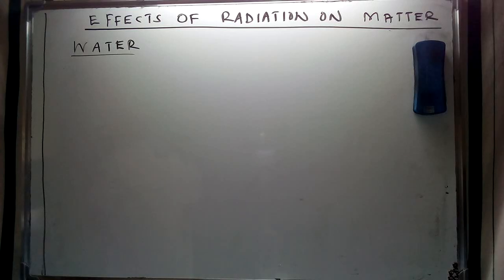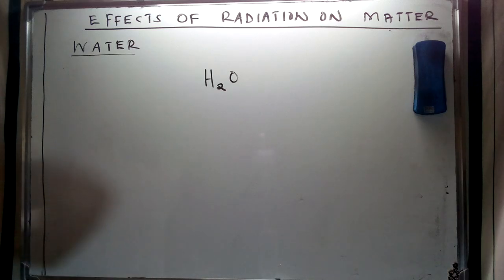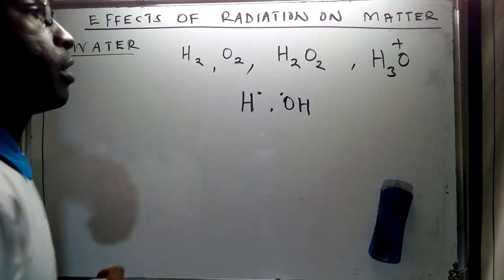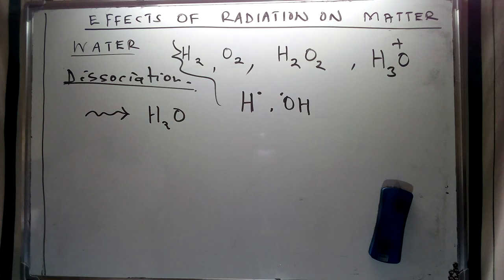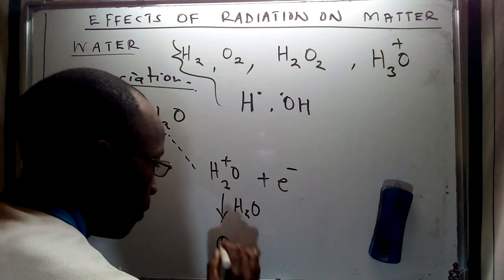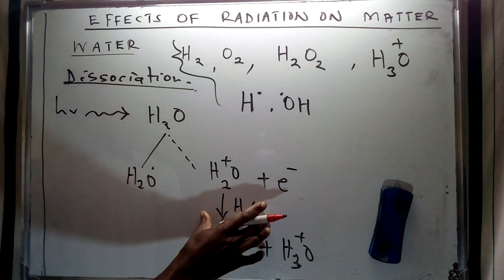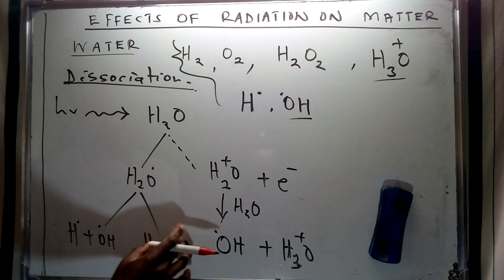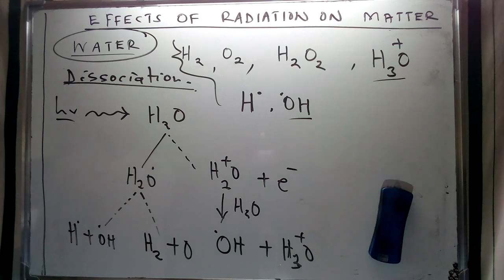Radiolysis of Water: Mechanisms and Effects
OUR OBJECTIVE.

To understand concepts in radioactivity,radiation chemistry/physics and application areas.

OUR PLAYLIST ON RADIOACTIVITY AND RADIATION CHEMISTRY/PHYSICS

➢ Atomic nucleus; α, β and γ radiations;
➢ Law of radioactive decay;
➢ Decay constant;
➢ Half-life and mean life;
➢ Binding energy and its calculation;
➢ Fission and fusion processes;
➢ Energy calculation in these processes.
➢ Photoelectric effect;
➢ Bohr’s theory of hydrogen-like atoms;
➢ Characteristic and continuous X-rays, Moseley’s law;
➢ de Broglie wavelength of matter waves.